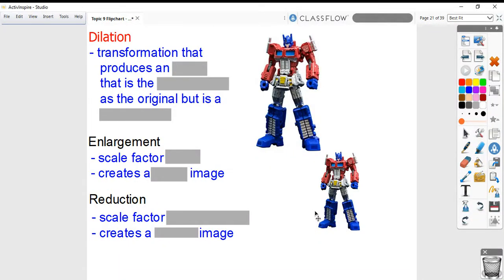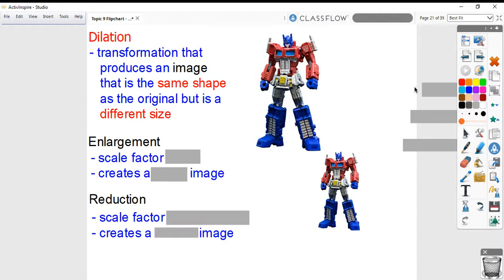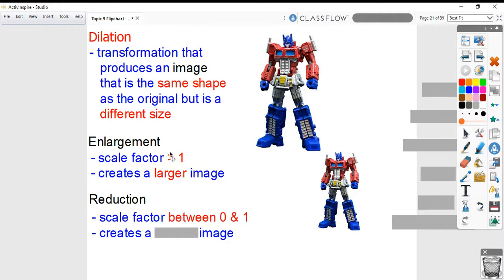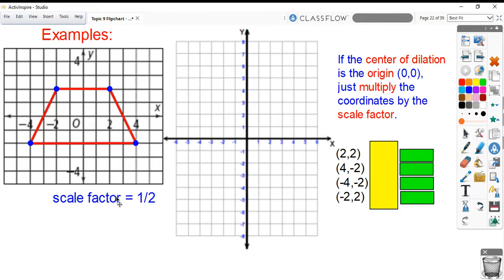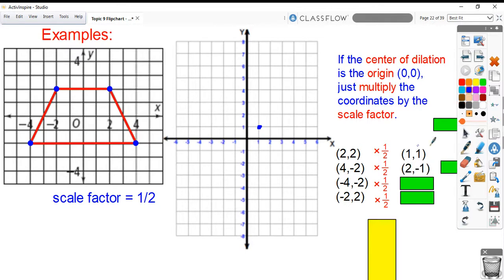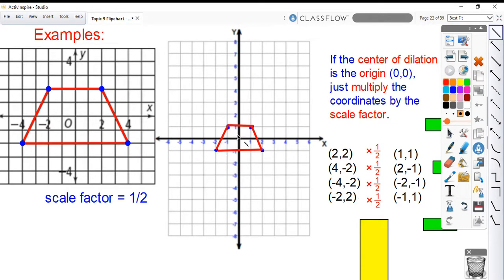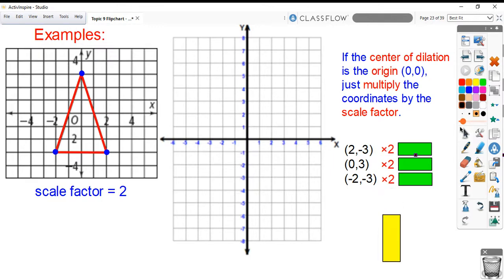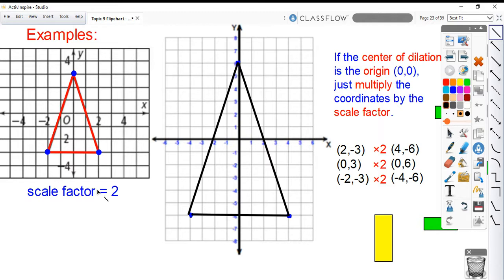Topic 9 Notes (Day 3): Dilations